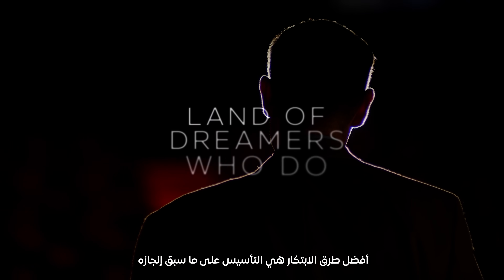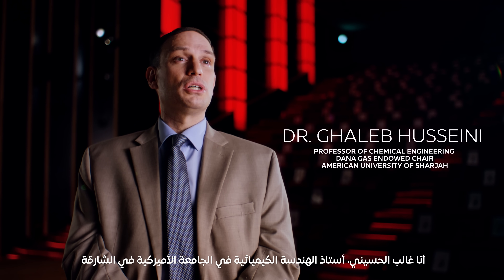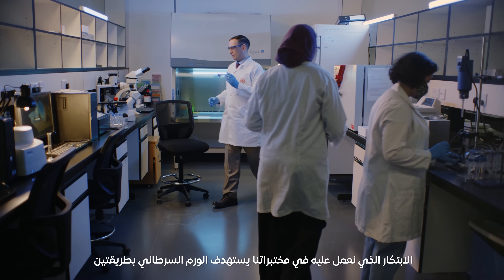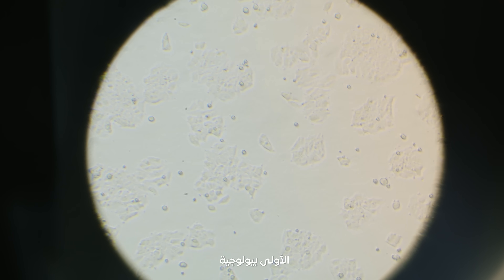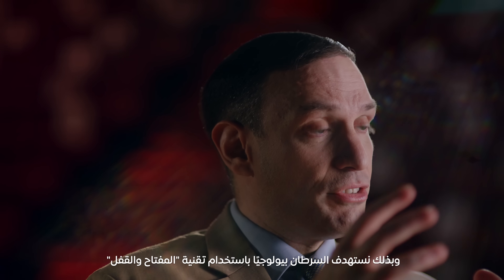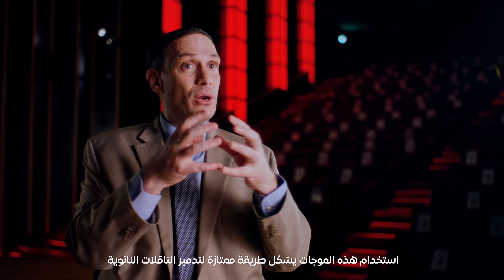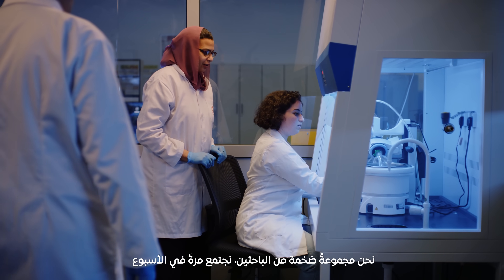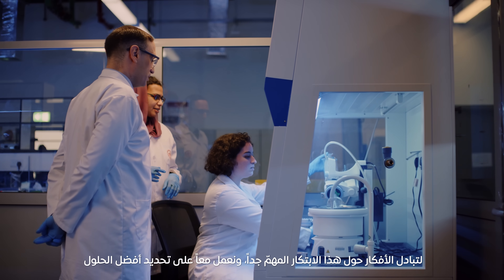Ep 7: Dr. Ghaleb Husseini - Professor of Chemical Engineering | د. غالب الحسيني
Our innovator, Dr. Ghaleb Husseini, Professor of Chemical Engineering and Dana Gas Endowed Chair at AUS, worked on creating a less aggressive approach to cancer treatment

الدكتور غالب الحسيني، أستاذ الهندسة الكيميائية في "الجامعة الأمريكية في الشارقة"، يعمل على تطوير علاج للسرطان باستخدام تقنية النانو، لتجنب الخلايا السليمة الإصابة بالتلف.